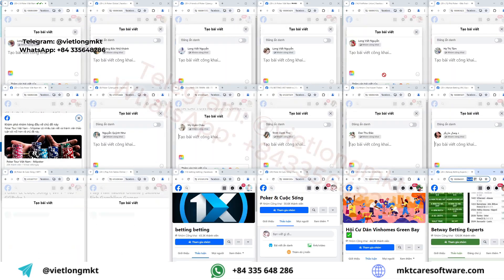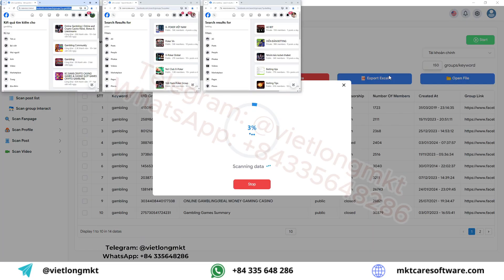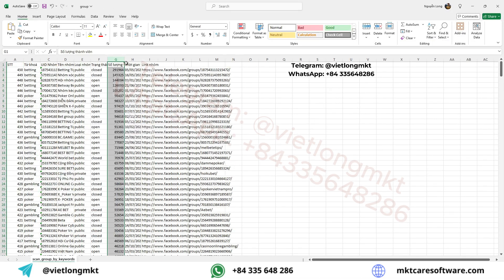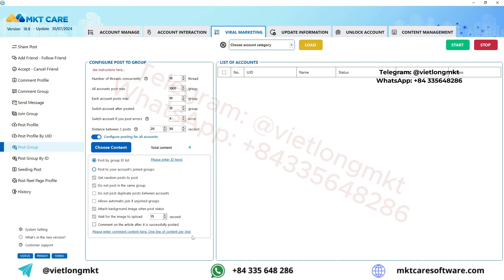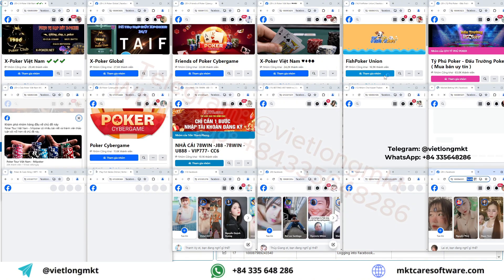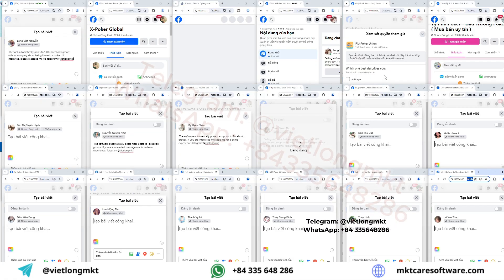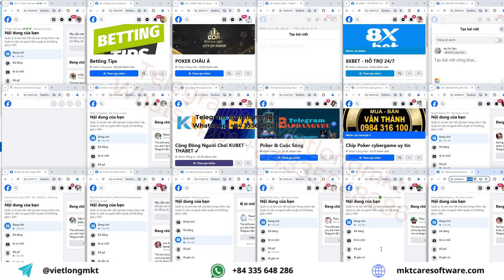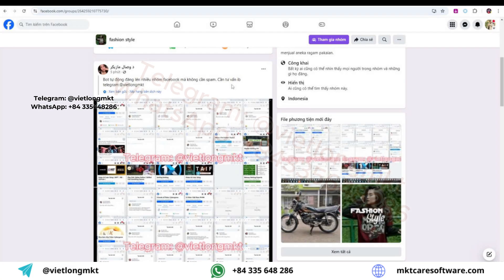Posting Otomatis Facebook | Posting Fb Otomatis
posting otomatis facebook,
cara posting otomatis di facebook,
cara posting facebook,
posting fb otomatis,
posting facebook otomatis,
posting otomatis di facebook,
akun original,
posting fb,
posting grup fb otomatis,
aplikasi posting otomatis di facebook,
cara post ke banyak grup facebook,